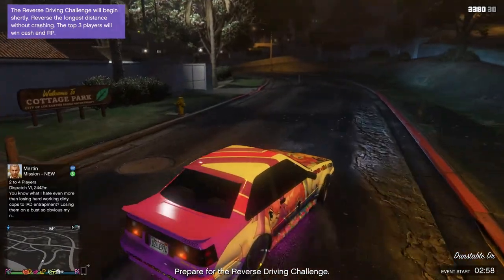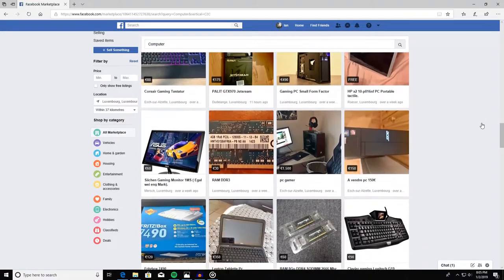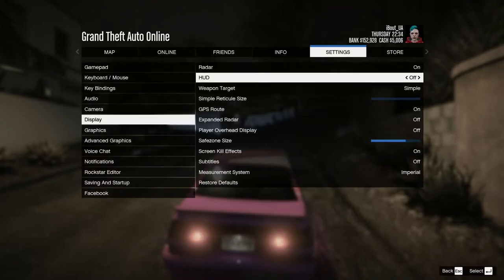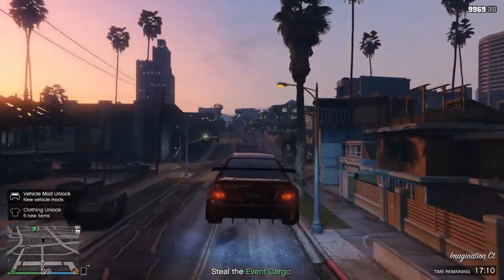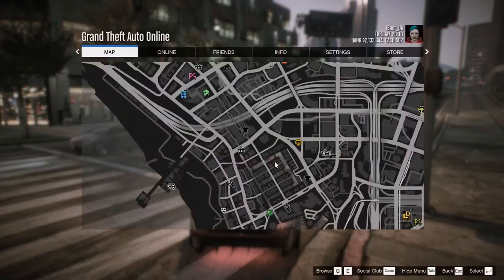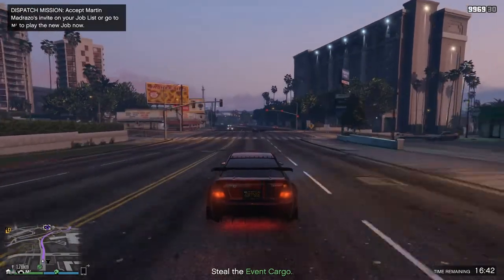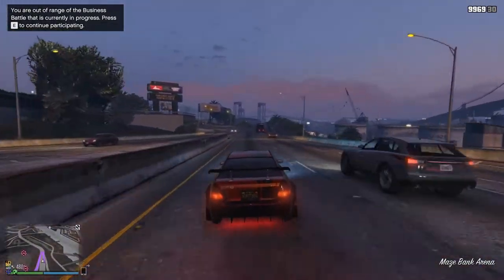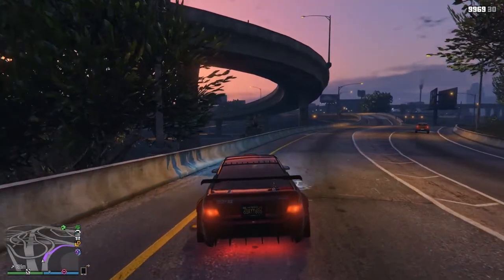How to buy, build and sell PC's for profit!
(i did not put any adds on this video. youtube is greedy and monitises others work for their gains)